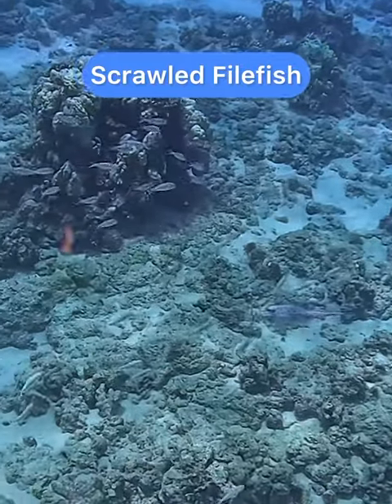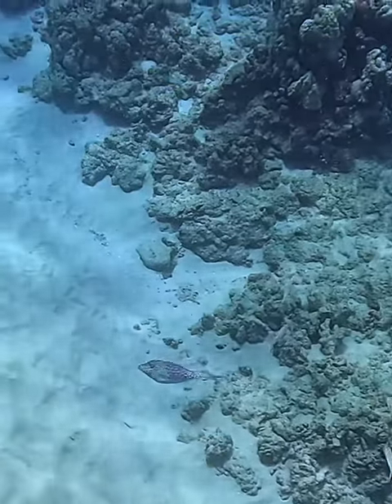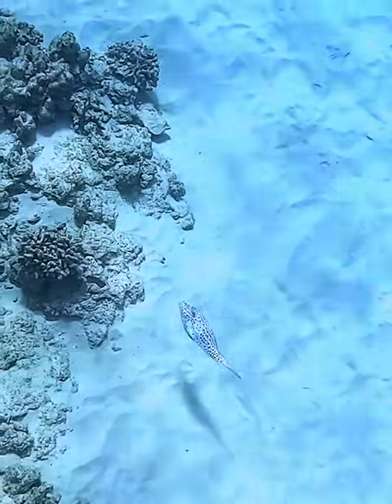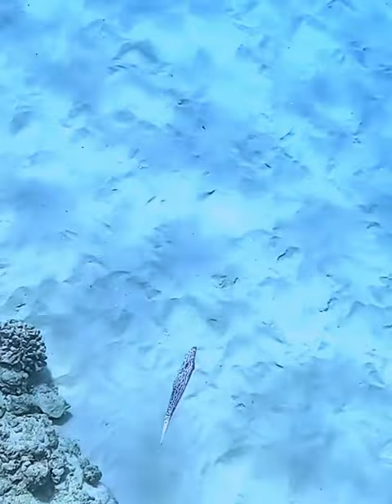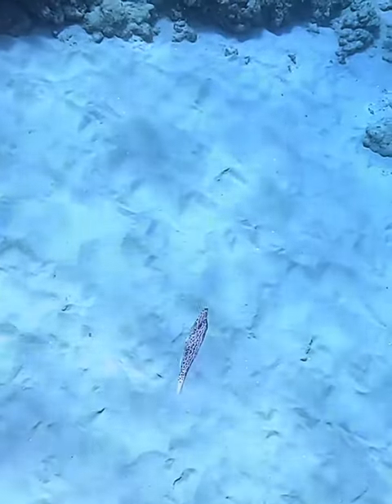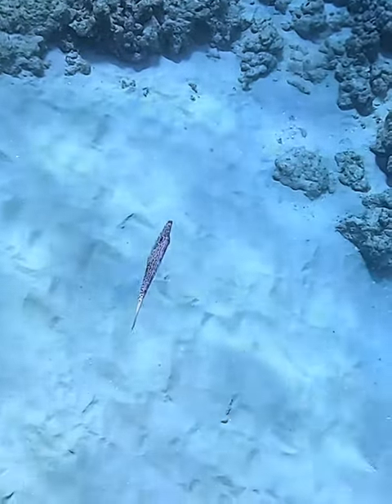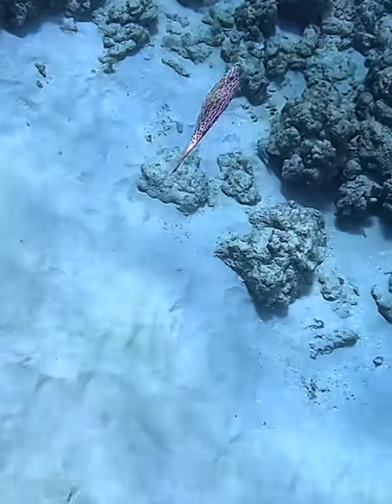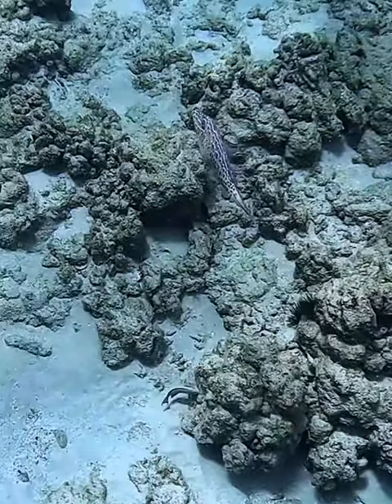Scrawled Filefish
Scrawled Filefish: The Hawaiian name is Loulu. They look like they have writing all over them hence the name scrawled. He moves across the bottom keeping his eye on me. The are omnivorous and are usually found in deeper water. This is about thirty feet of water.